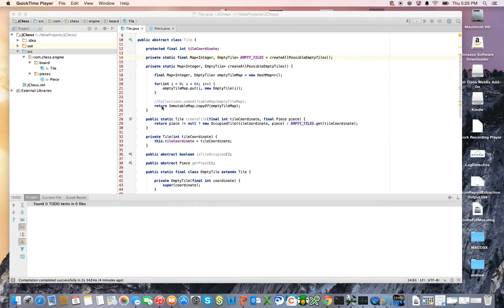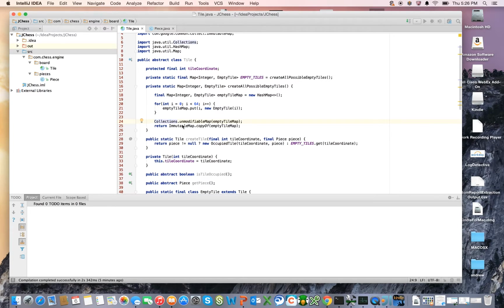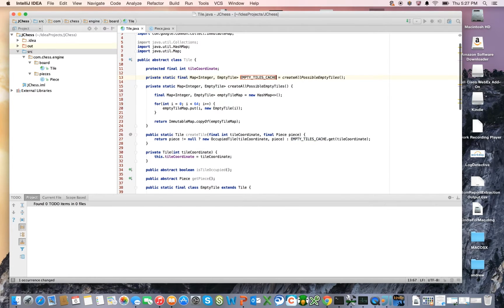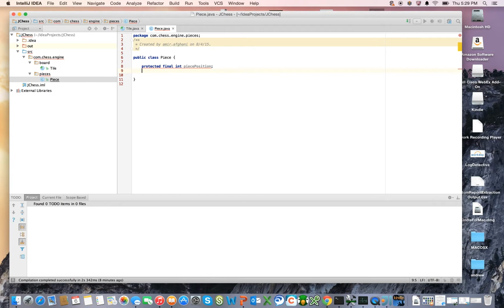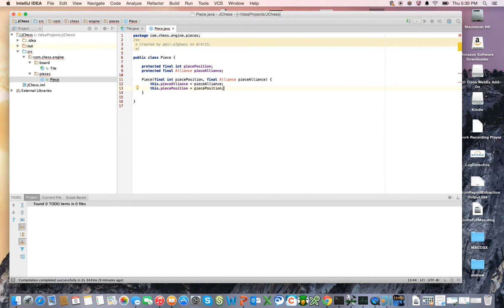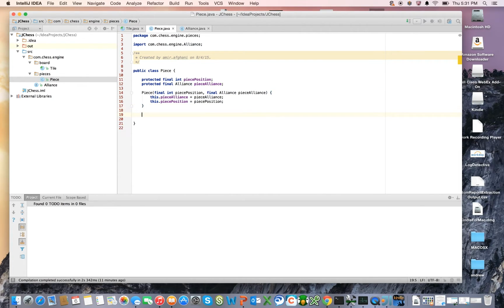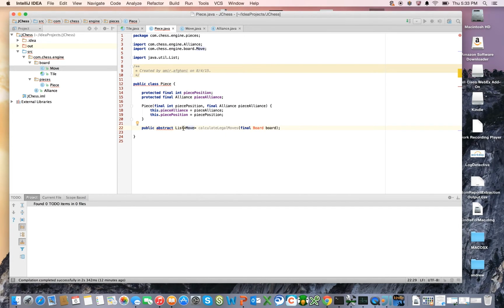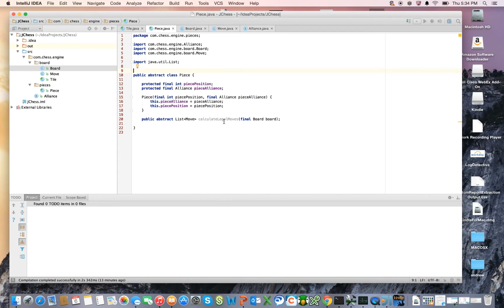Java Chess Programming Video #3 Introduction to the Piece Class